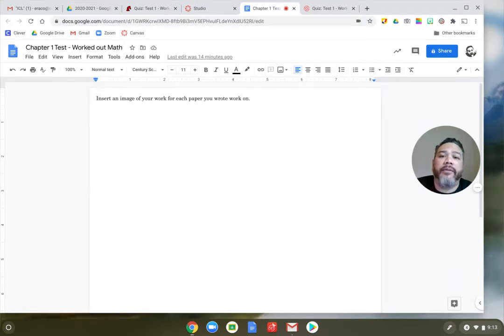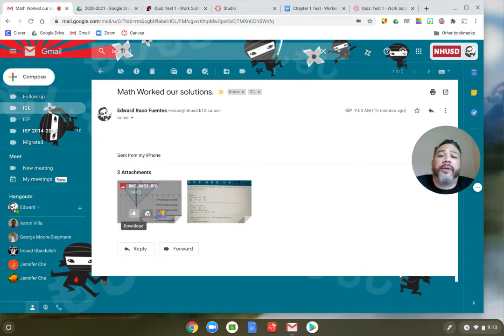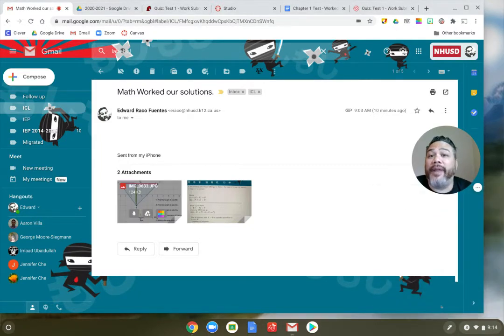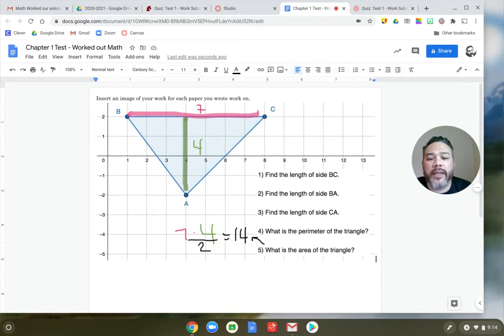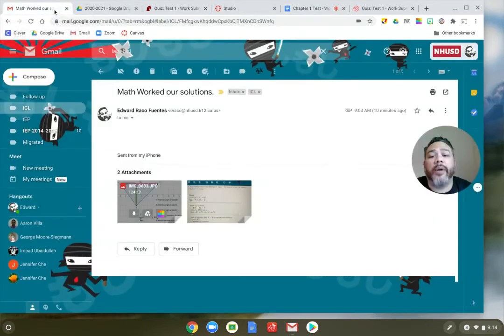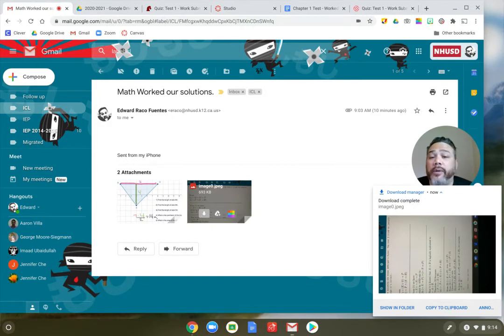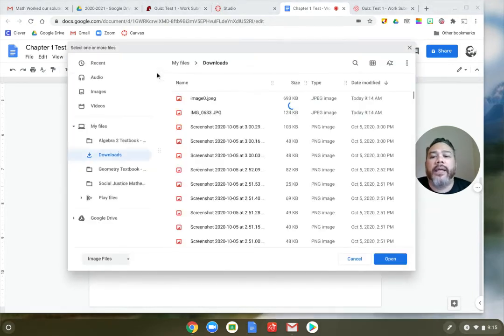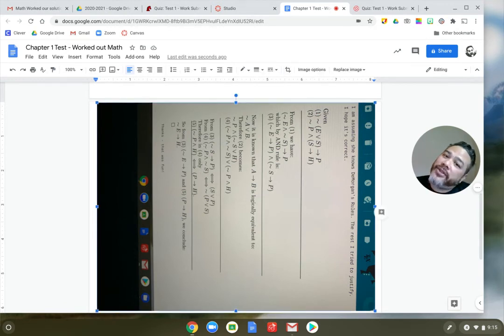Insert the Image